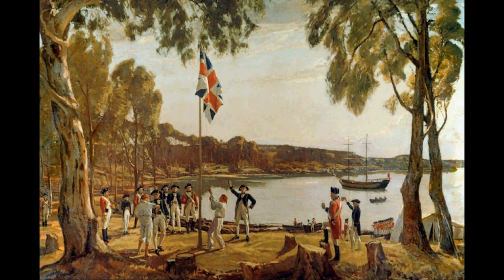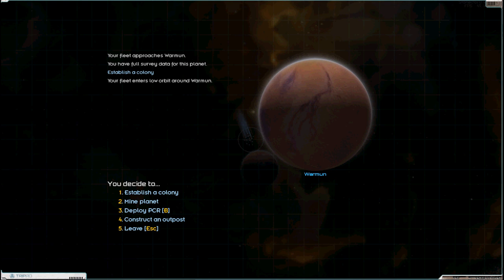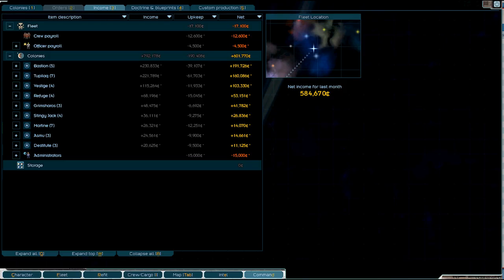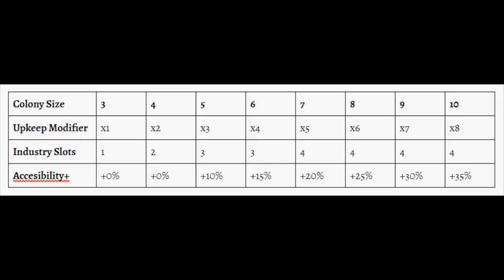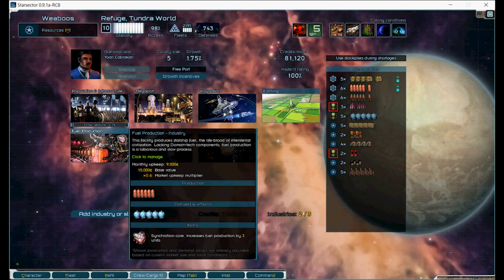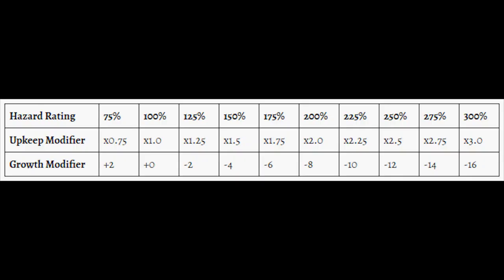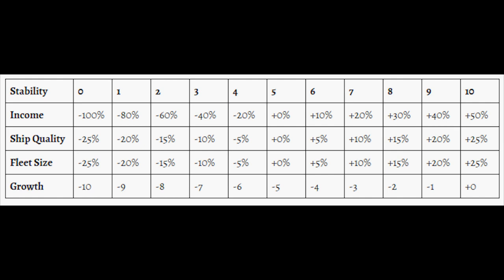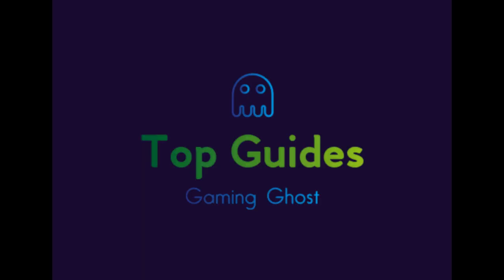Colonization Top Guide (Starsector)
Basic Guide on Colonization in Starsector